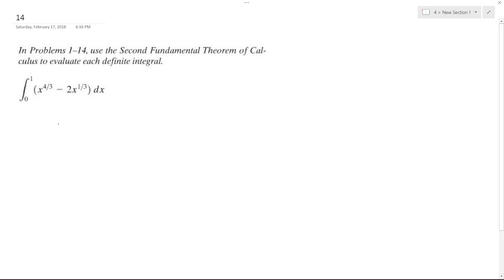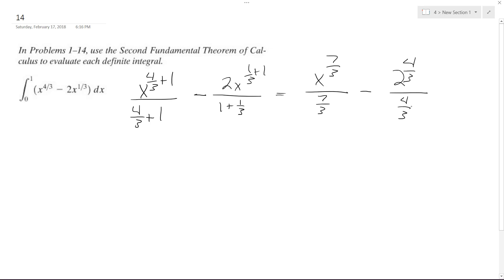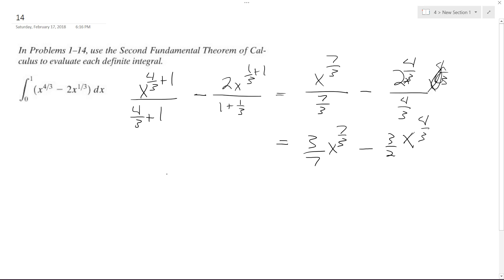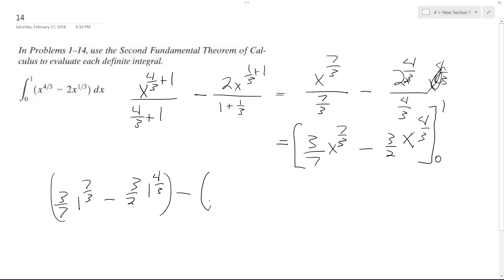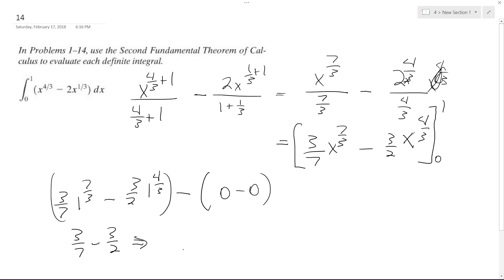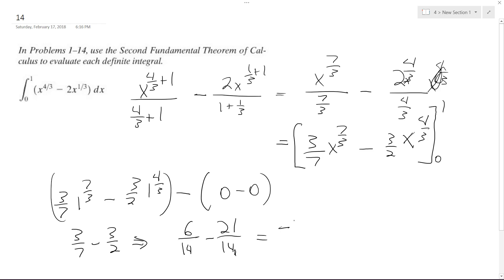Find the definite integral for (x^4/3 - 2x^1/3) dx from x=0 to 1